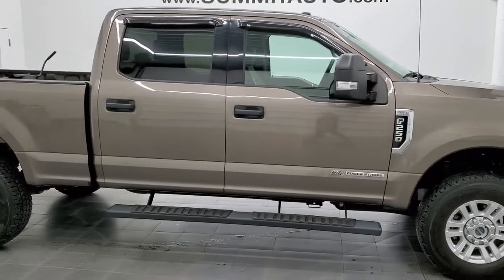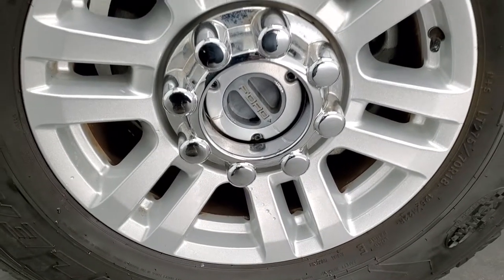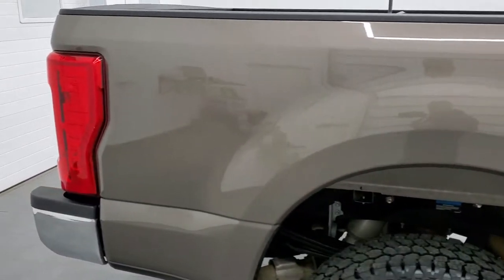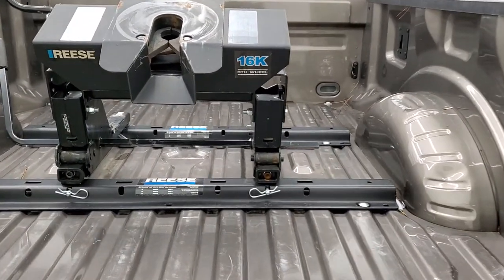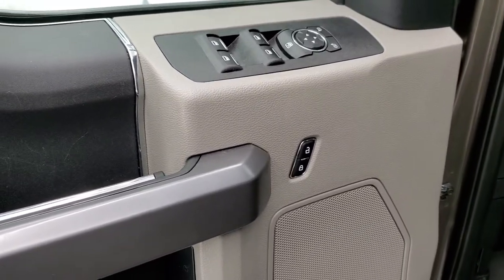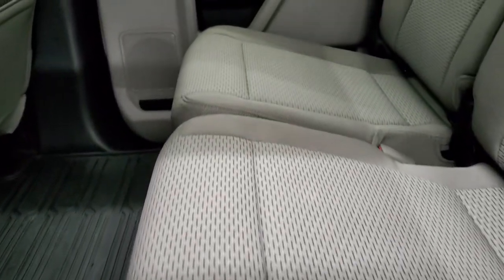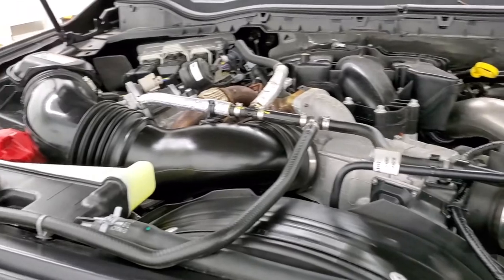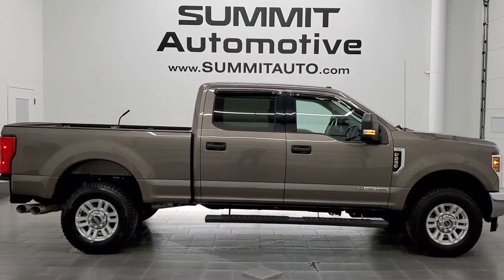2019 FORD F250 XLT CREW DIESEL IN DARK STONE METALLIC WALKAROUND 12675Z SOLD!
This 2019 FORD F250 XLT CREW SHORT POWERSTROKE DIESEL IN DARK STONE METALLIC FOR SALE IN FOND DU LAC OSHKOSH WISCONSIN 54935 is the vehicle we did walk around review of today.

Thank you for checking out this video of this 2019 FORD F250 XLT CREW SHORT POWERSTROKE DIESEL IN DARK STONE METALLIC FOR SALE IN FOND DU LAC OSHKOSH WISCONSIN 54935

STOCK: 12675Z
PRICE: $59,999
MILES: 24,274
MAKE: FORD
MODEL: F250
VIN: 1FT7W2BT4KEF16657
LOCATION: FOND DU LAC OSHKOSH WISCONSIN, 54937 TRUCKS ON 41

CLEAN TITLE HISTORY! CLEAN CARFAX! 6.7 Liter V8 Powerstroke 2nd Generation Turbo Diesel Engine, 440 Horsepower, Full Four Door Crew Cab, Short Box 6 1/2 Foot Shortbox, XLT Package, 6 Speed Automatic Transmission with Optional Manual Tap Shift, Turn Dial 4x4 Four Wheel Drive 4WD, Reverse Backup Camera Rearview Camera, Non Smoker, Gray Cloth Seats, 40/20/40 Split Front Bench Seating with Center Seat Hidden Storage Compartment, Full Towing Package with Receiver Trailer Hitch, Wiring and Transmission Cooler Tow Package, 5th Wheel Hitch Fifth Wheel, Factory Brake Controller, Heated Telescopic Tow Power Mirrors with Built-in Directional Signals, Advancetrac with Roll Stability Control Traction Control, 3.73 Gears, Goodyear Wrangler All Terrain Adventure LT275/70 R18 Tires, Painted Alloy Rims Premium Wheels, Four Wheel Disc Brakes, Aftermarket Painted Stepbars, Bedrail Covers, Securicode Driver Side Doorcode Keyless Entry, Chrome Trimmed Grill, Vent Shades, AM / FM Radio Tuner, Sirius/XM Satellite Radio Capabilities Sirius / XM, Microsoft SYNC System with Bluetooth, Hands-Free Audio System Blue Tooth, USB Jack Portable Audio Connection, Keyless Entry System, Adjustable Height Seatbelts, Driver and Passenger Front Air Bags, L.A.T.C.H. Child Safety System, Side Curtain Air Bags SRS Safety Restraint System, Multi-Function Steering Wheel Controls, Compass, Outside Temperature Display and Mileage Display, Factory All Weather Floormats, Air Conditioning AC, Cruise Control, Power Locks, Power Windows, Automatic Headlights Autolamp, Tilt/Telescope Steering Wheel, 5 Year / 60,000 Mile Remaining Powertrain Factory Warranty, Whichever comes first, Stone Gray Metallic, CLEAN AUTOCHECK! Very very clean inside and out! This is one of the sharpest 2019 Ford F250 Crewcab shortbox 3/4 ton diesel trucks on our lot! Make your move before this super clean 4wd is gone!

STOCK: 12675Z
PRICE: $59,999
MILES: 24,274
MAKE: FORD
MODEL: F250
VIN: 1FT7W2BT4KEF16657